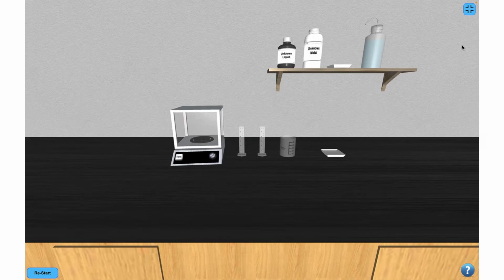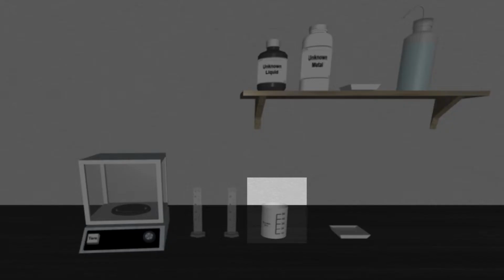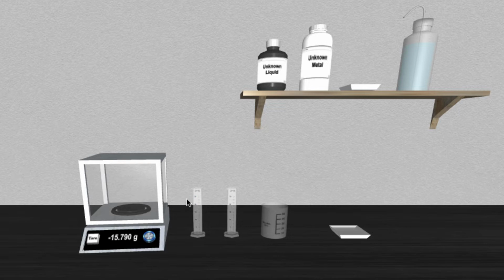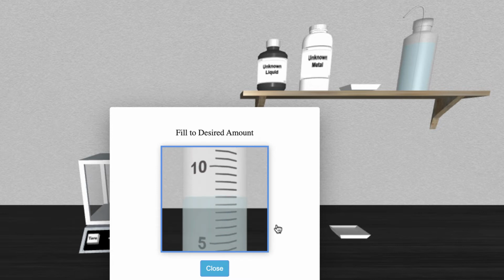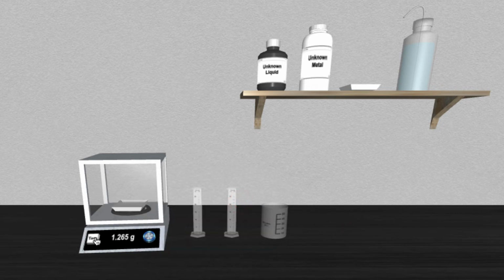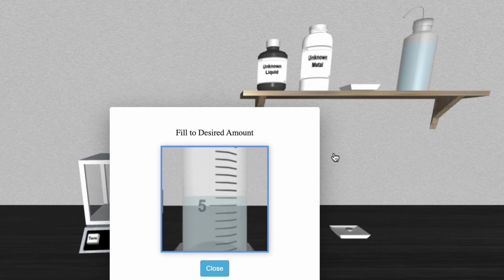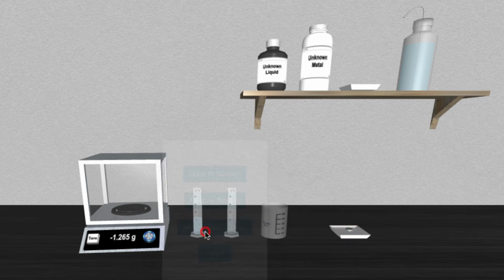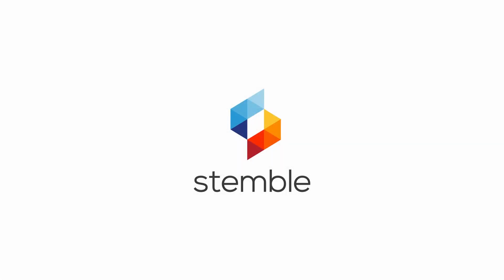How to Perform the Density of Liquids and Solids Simulation in Stemble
In this video we describe how to measure the density of liquids and solids using a Stemble simulation.